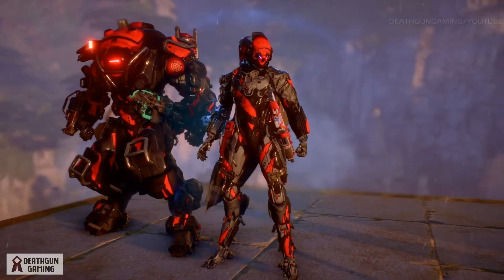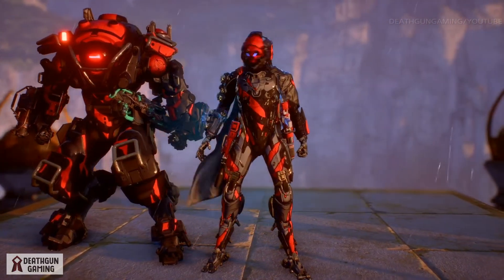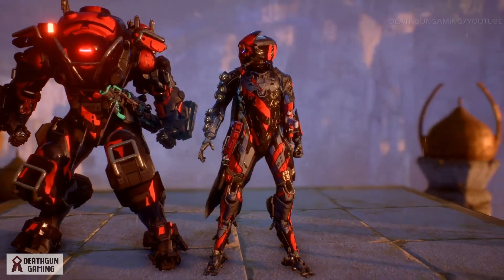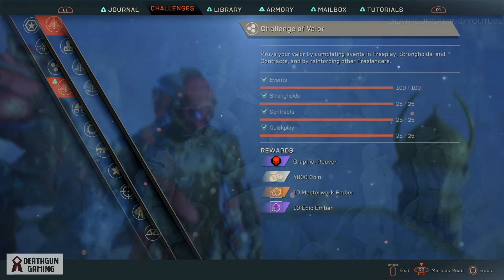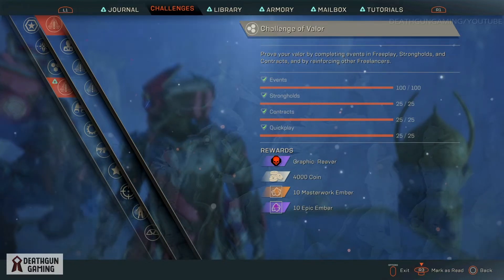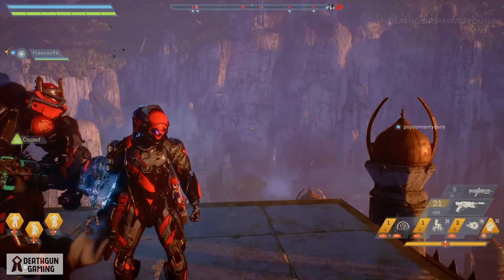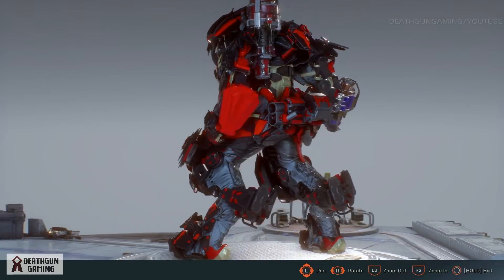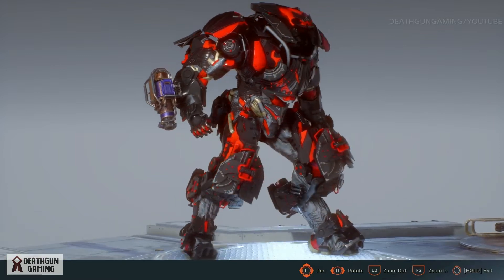ANTHEM - HOW TO GET THE REAVER VINYL!!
hey guys death here and today we take a look at how to get the reaver vinyl and how it looks an every javellin so i hope you enjoy the video and if you want me to cover more anthem content let me know.